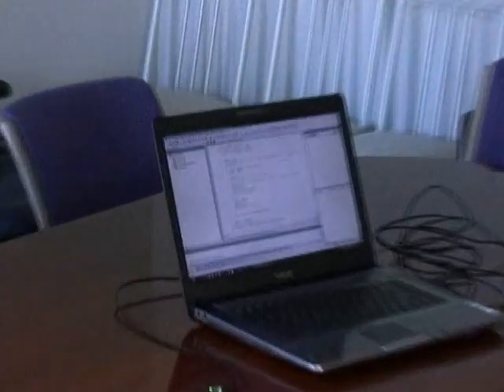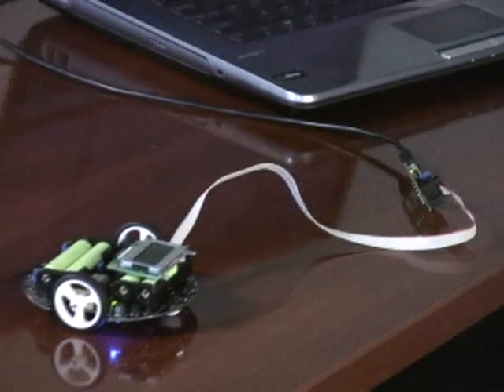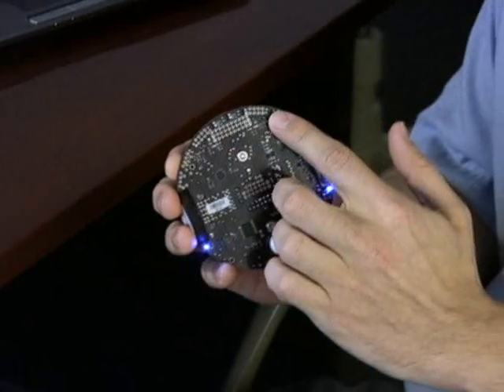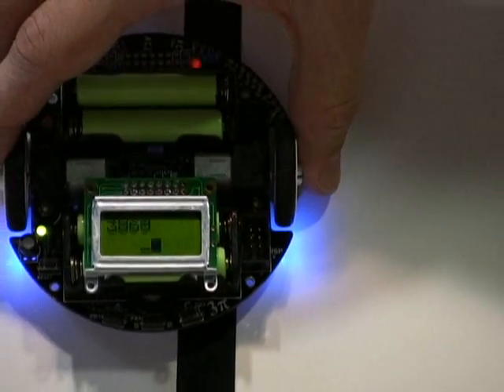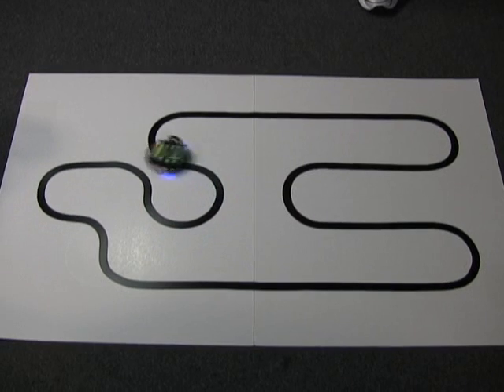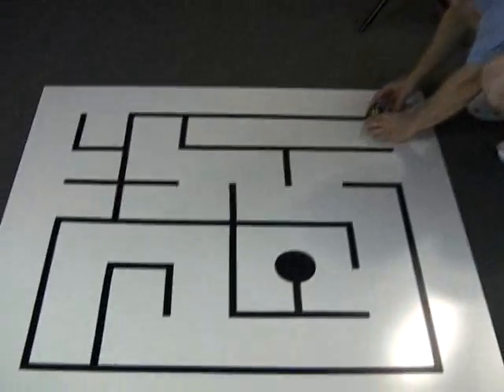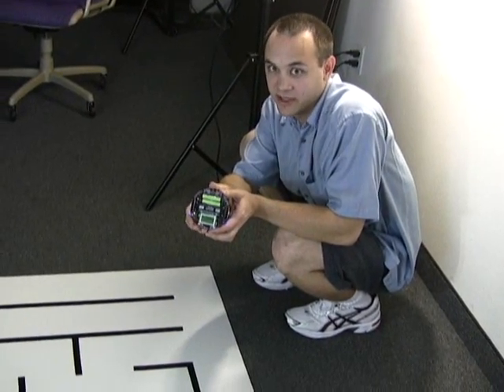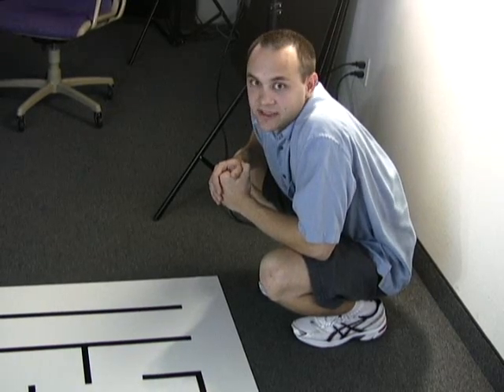Introducing the Pololu 3pi Robot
The Pololu 3pi Robot is a complete, high performance, mobile platform.  It excels at line following and maze solving.

3pi Robot Features:

- ATmega328 microcontroller programmable in C and C++ on Windows, Linux, and Mac operating systems (Mac support is limited)

- Works with several free programming environments such as AVR Studio, WinAVR, and Arduino-0011

- Five infrared reflectance line sensors

- A unique power system that runs the motors at a constant 9.25 Volts even as batteries run down

- Top speed of 1 m/s

- Pololu AVR C/C++ Library to interface with the various components of the 3pi:

You can get started with programming the 3pi by using the sample line-following and maze-solving